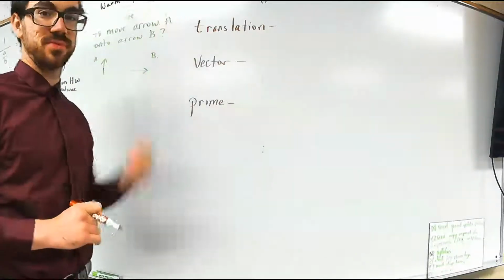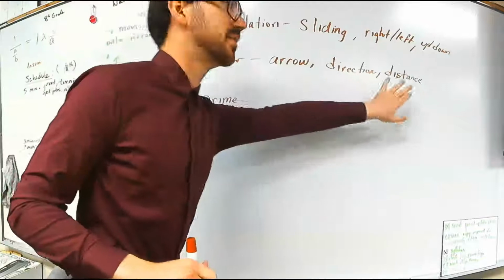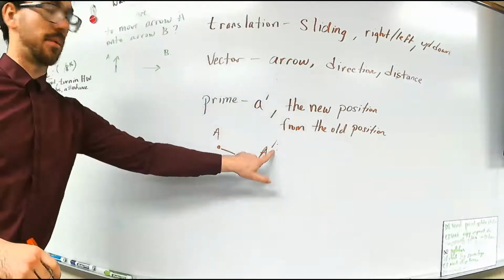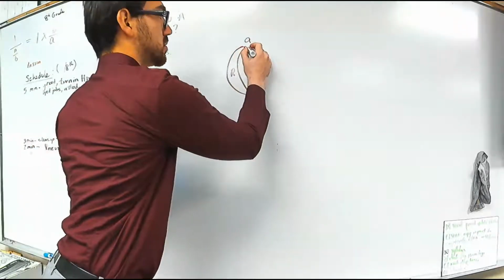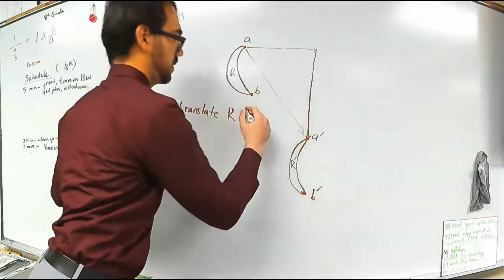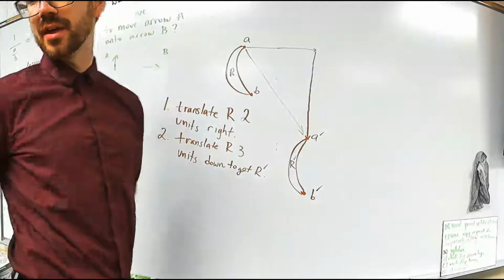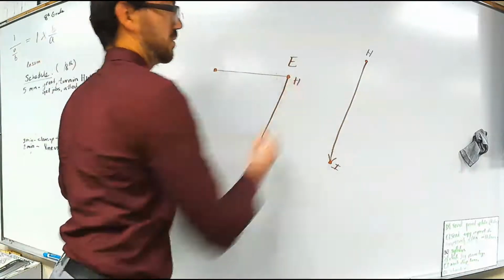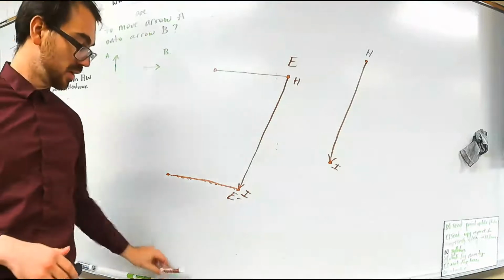G8 M2 L2 - theory and definitions of Translations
I define translation, vectors, and prime. I teach how to translate a line or shape to its prime (new) position.